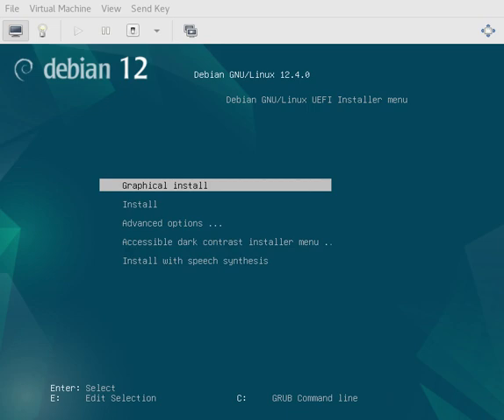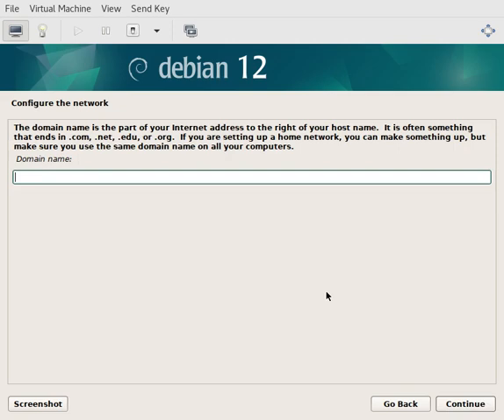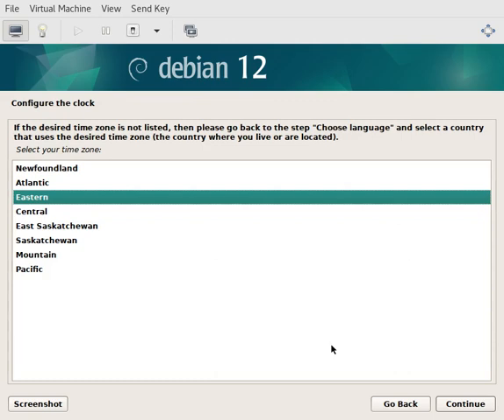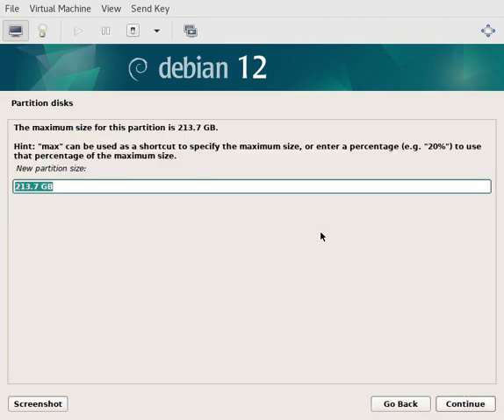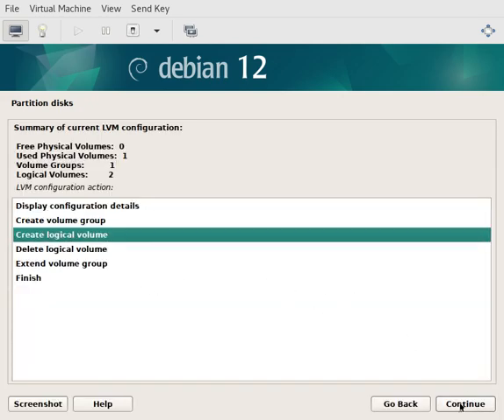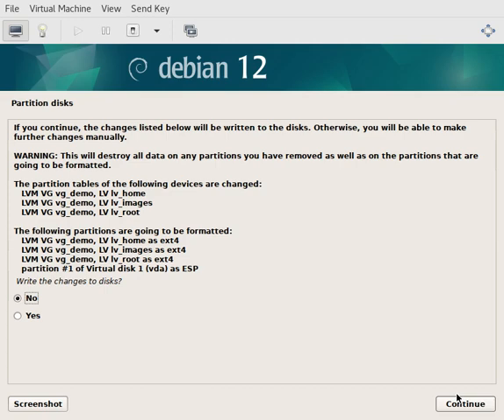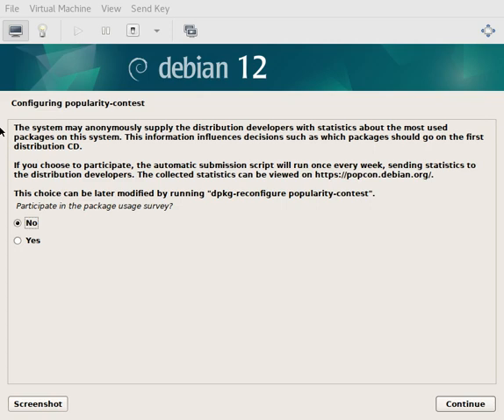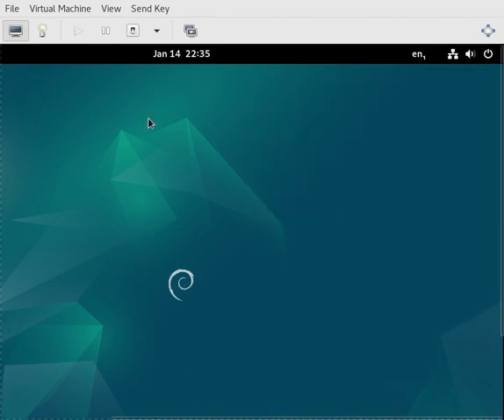Debian 12 Graphical Installation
A quick walkthrough of the major configuration settings you'll encounter when installing Debian 12 - Graphical mode.